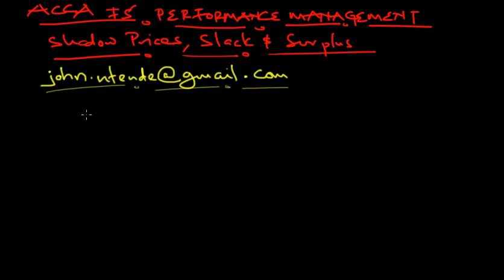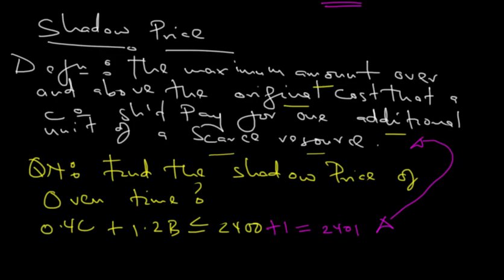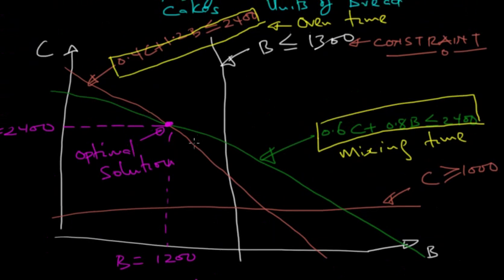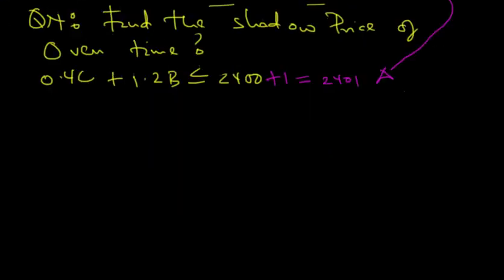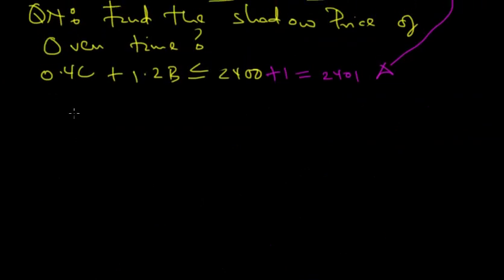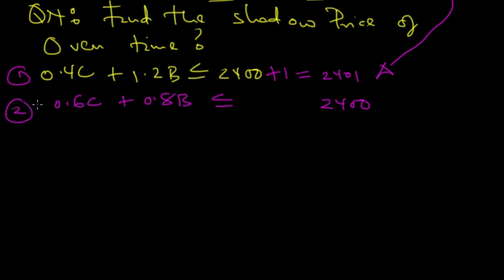ACCA F5 Shadow Prices, Slack, & Surplus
Discussion of shadow prices, slack, & surplus concepts in relation to linear programming problems